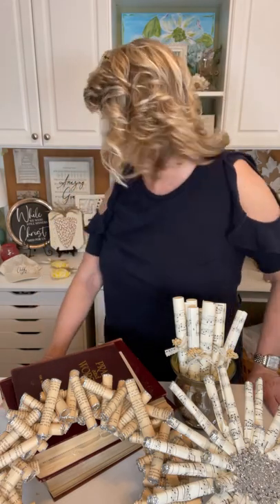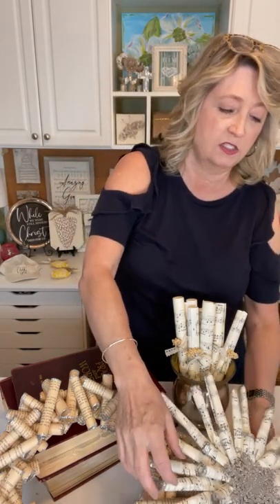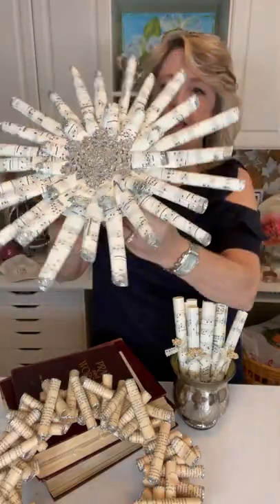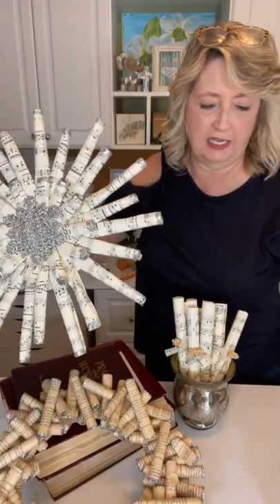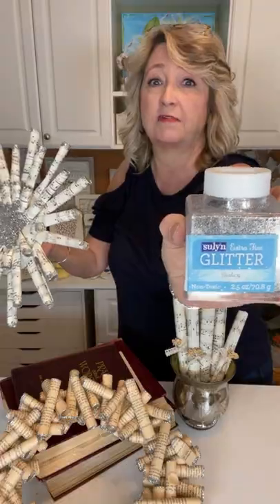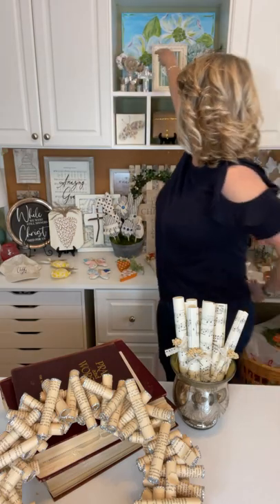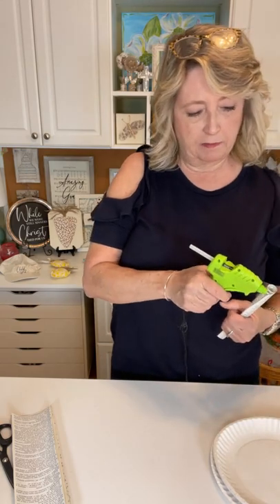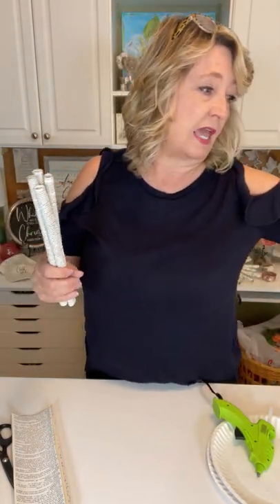Rolled vintage sheet music and lots of book page crafts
Shop!

The majority of the stencils, chalk paste and in that I use are from MagnoliaDIY.com.